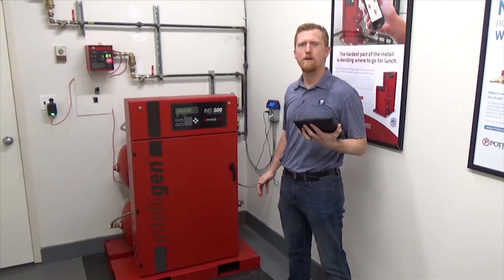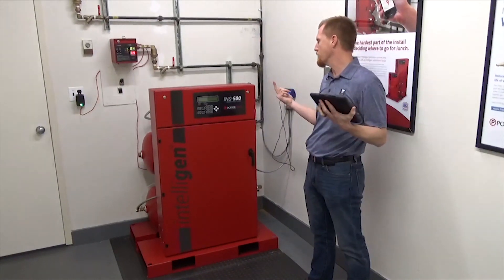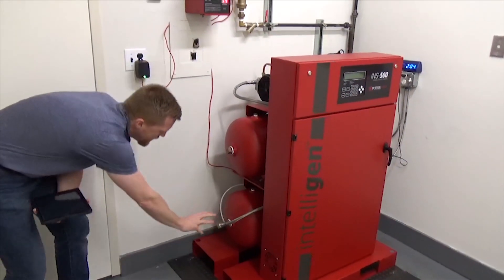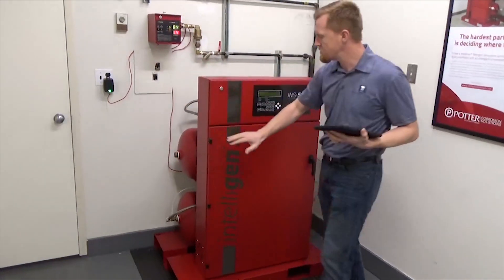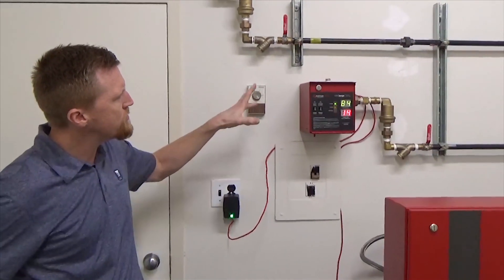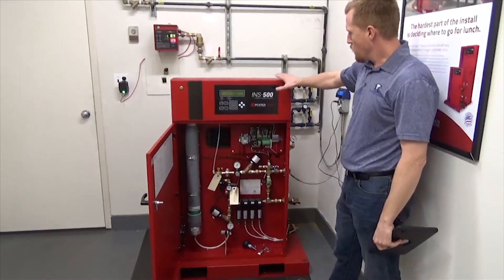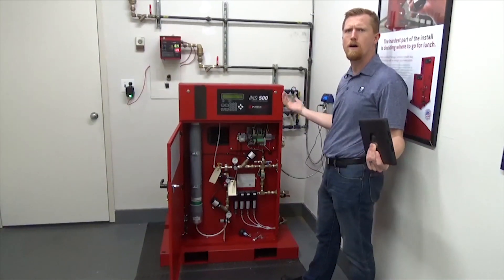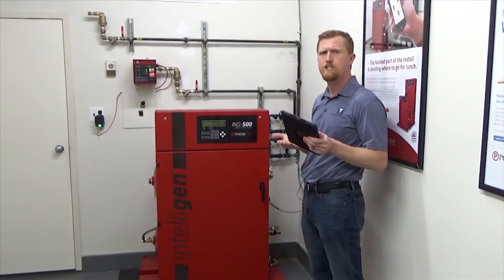Inspect Point - Nitrogen Generation System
Potter has some recent improvements on their new model of nitrogen generator.  Here are a few of my observations that set the unit apart.  Inspect Point also incorporates nitrogen generator inspections in the software.

More product highlights to come from Inspect Point